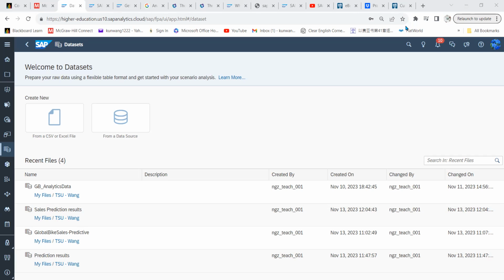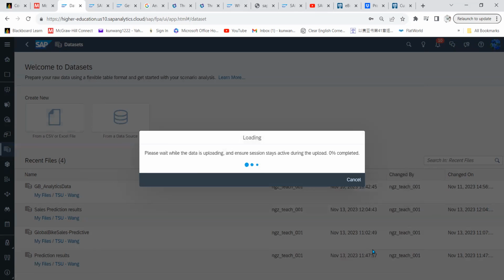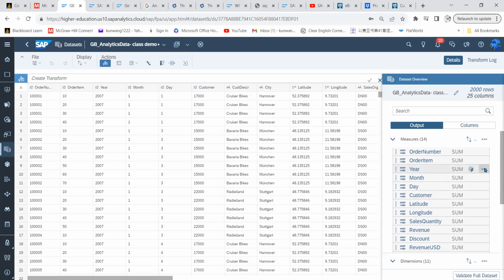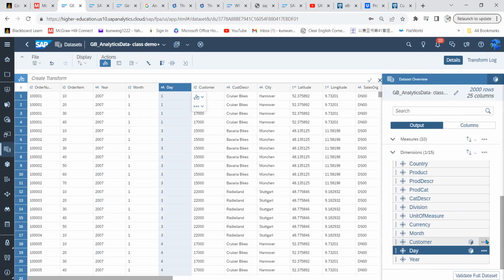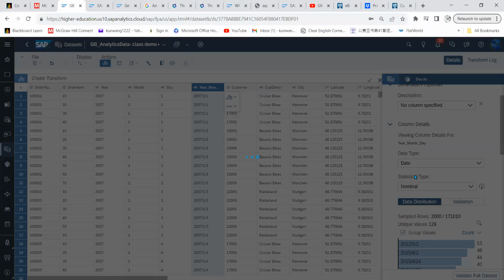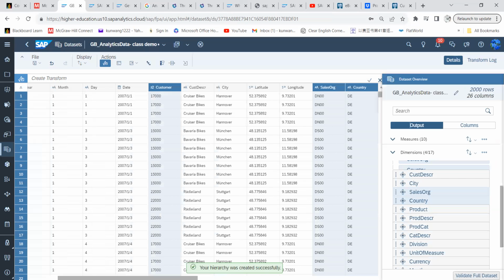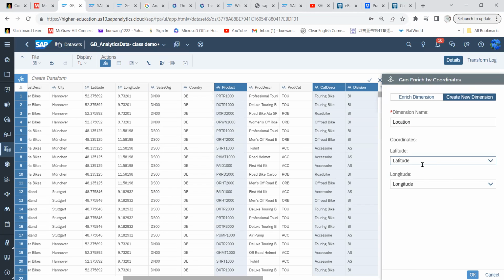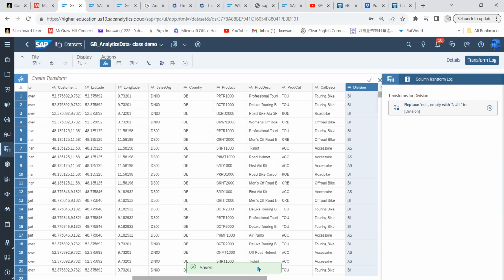SAC - create dataset